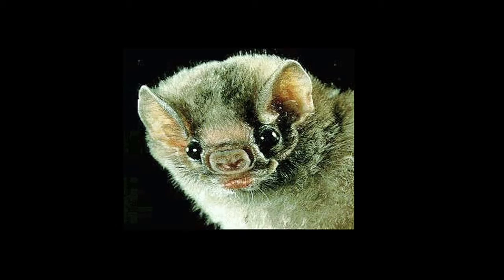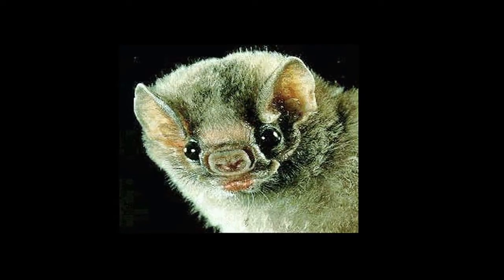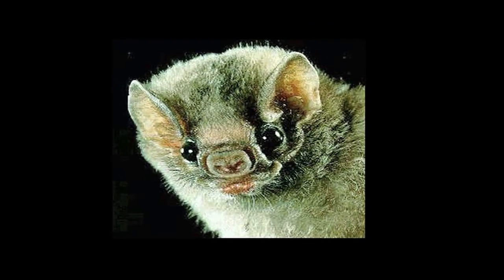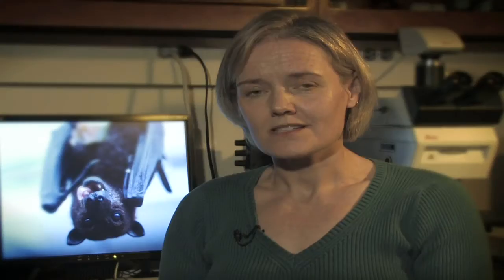Bats : Where Do Vampire Bats Live?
Vampire bats live only in Central and South America, where three different kinds of vampire bats can be found. Learn about the habitat and behavior of vampire bats with helpful information from an associate professor of biology in this free video on bats.

Expert: Dr. Christine Portfors
Bio: Dr. Christine Portfors is an assistant professor of biology at Washington State University Vancouver.